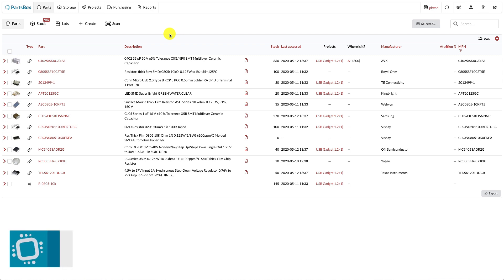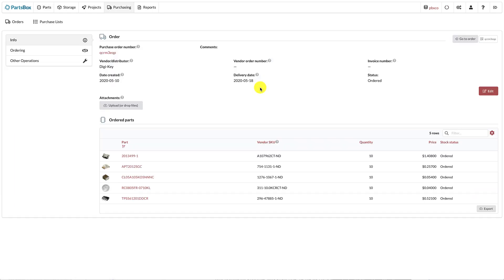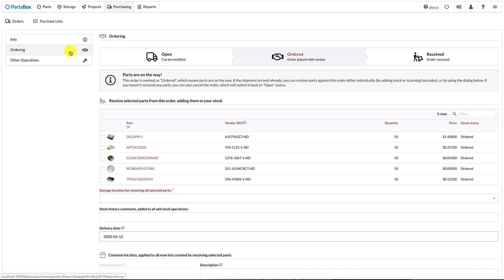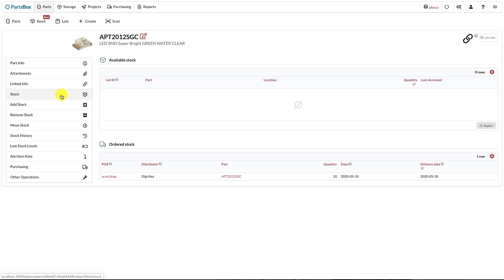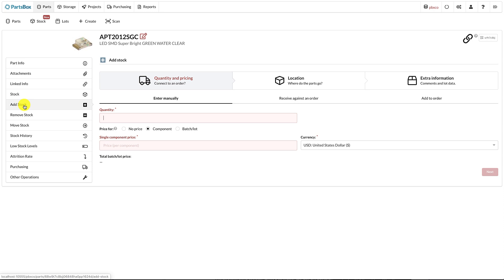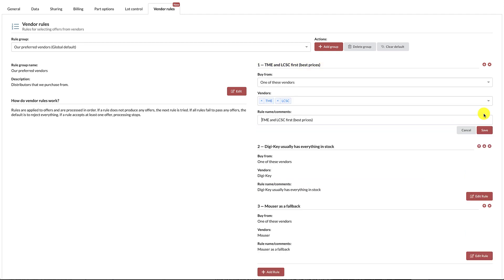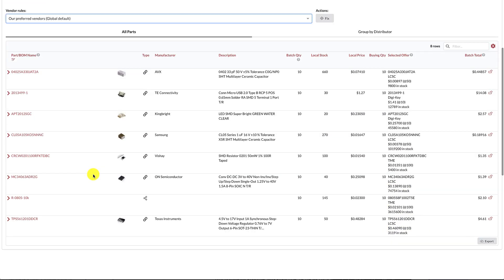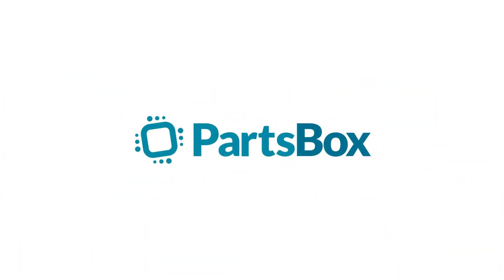What's New in PartsBox: May 2020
There have been lots of recent major changes in PartsBox and this quick tour is intended to briefly take you through some of them and let you know what's new.